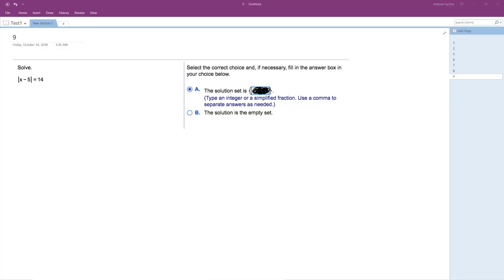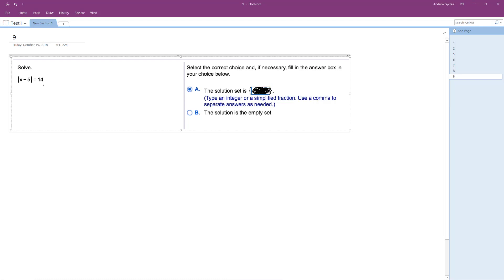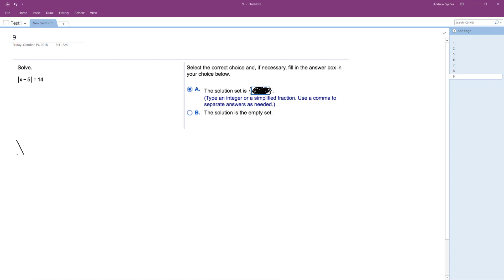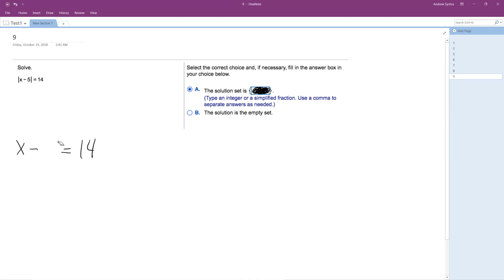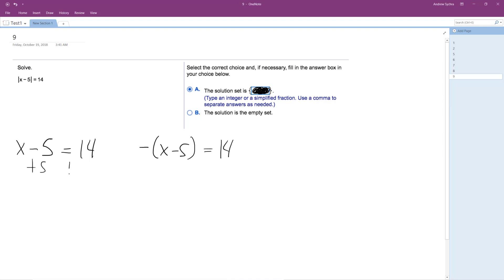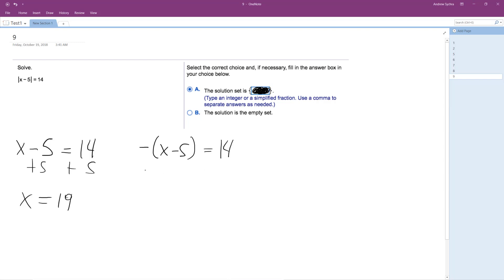solve abs(x-5) = 14